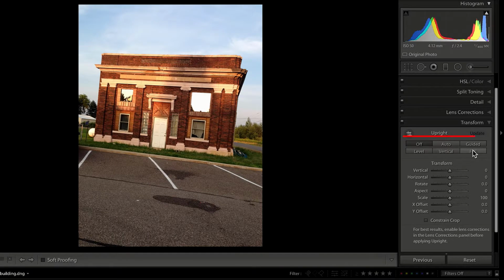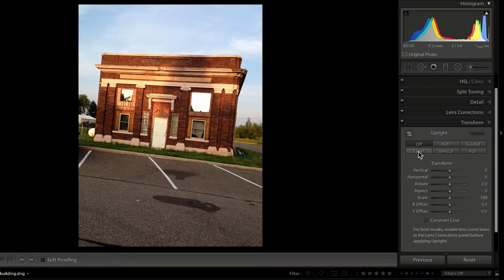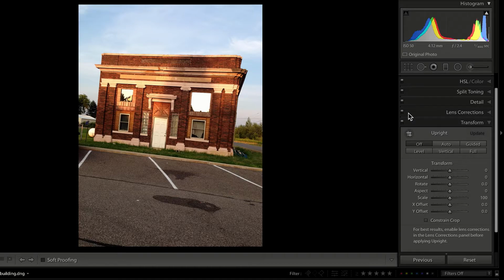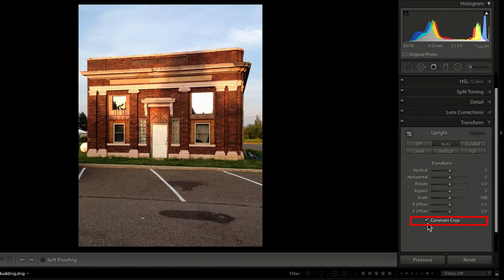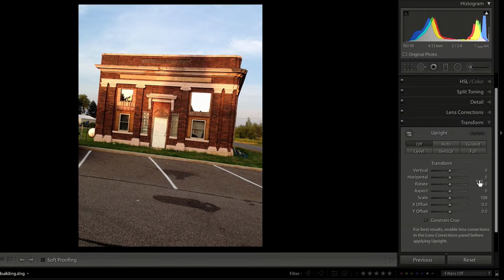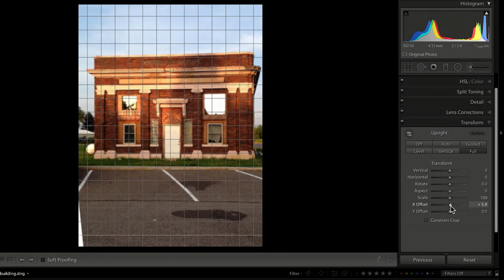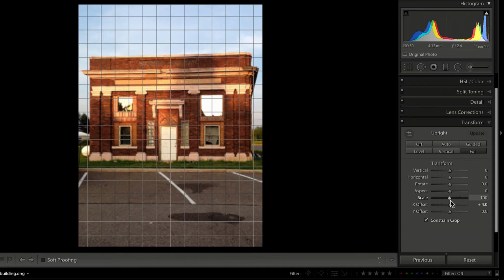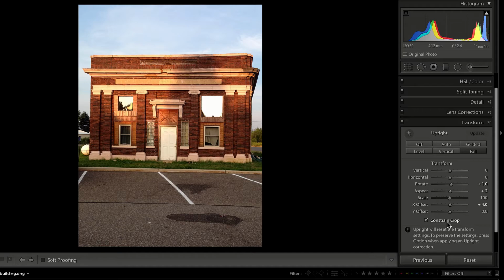Lightroom Thursday: How to Fix Perspective Problems in Lightroom [CC]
Lightroom Thursday: How to fix perspective problems in Lightroom. Are you looking to learn Lightroom CC Classic?

About this video:
In this episode of Lightroom Thursday, Roger Hyttinen from Up to Speed Academy shows you how to fix perspective problems in Lightroom using the Transform panel. If you’re interested in seeing more book Lightroom Thursday videos, check out our Lightroom playlist

To send me something via snail mail:

Roger Hyttinen
PMB 298
3900 W. Brown Deer Rd., Suite A